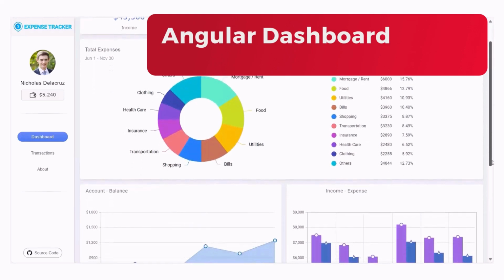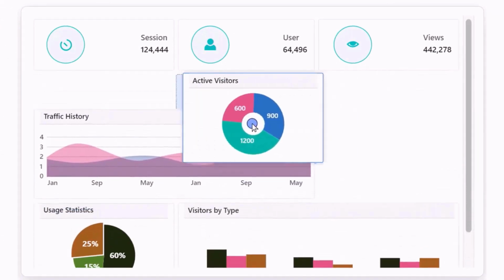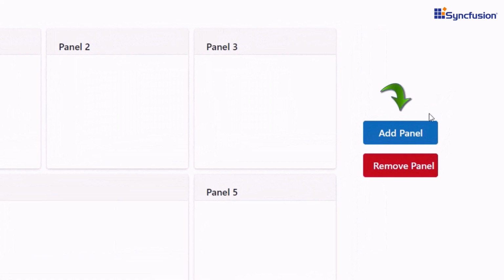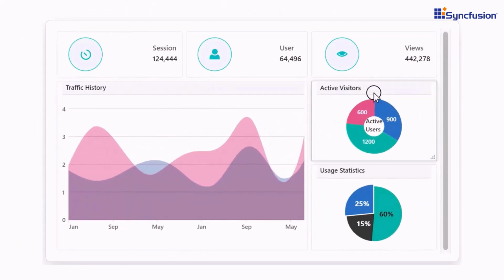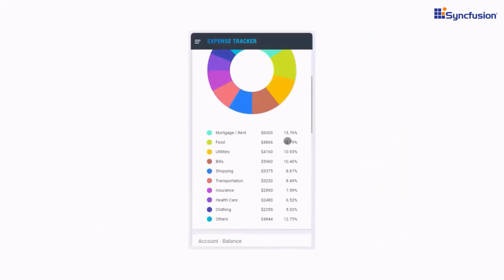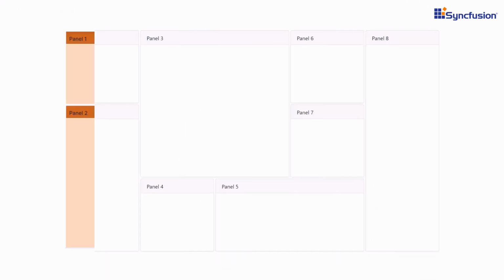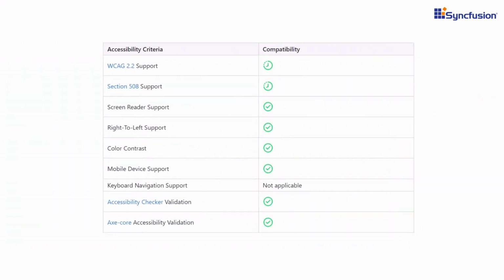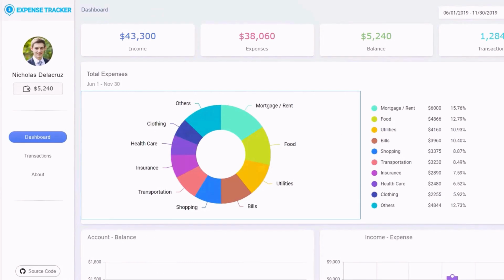Angular Dashboard Layout: The Ultimate Feature Walkthrough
In this video, we will explore the features of the Syncfusion® Angular Dashboard Layout, a powerful component designed for organizing and displaying data efficiently. It allows users to create interactive dashboards with resizable and draggable panels, making it ideal for data-driven applications.

It supports dynamic panel arrangements, seamless drag-and-drop functionality, and a fully responsive design for an optimized user experience.

Advanced features of the Angular Dashboard Layout component include automatic panel arrangement and real-time updates. Each panel can hold other Syncfusion® UI components, like charts, grids, and gauges, providing an unmatched level of flexibility in tailoring dashboards to your needs.

With its adaptive design, the Angular Dashboard Layout component ensures a consistent experience across desktops, tablets, and mobile devices. It follows accessibility standards by supporting ARIA attributes and keyboard navigation and includes built-in themes like Material, Bootstrap, and Tailwind CSS for easy styling and customization.

The Dashboard Layout component is also available on other major platforms, including Blazor, JavaScript, React, Vue, ASP.NET MVC, and ASP.NET Core.